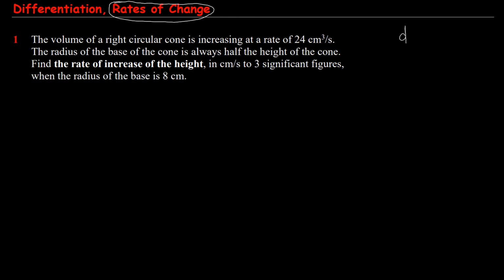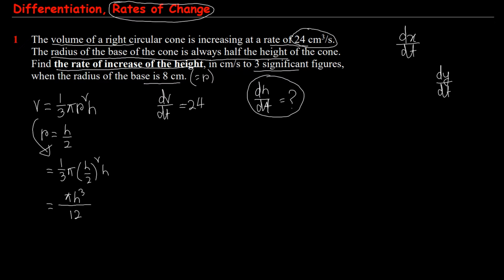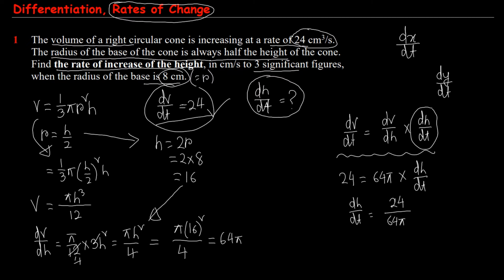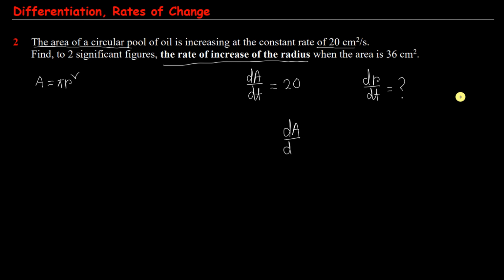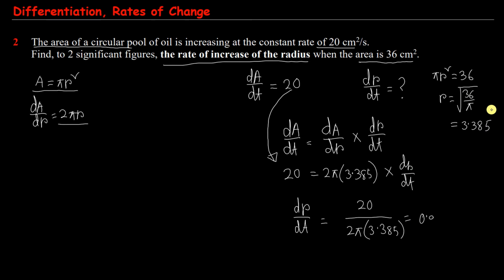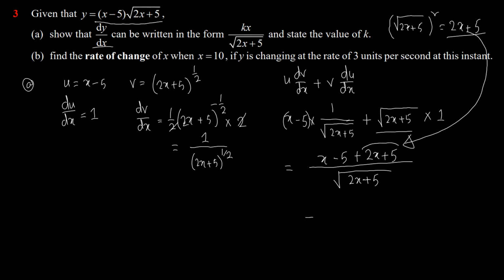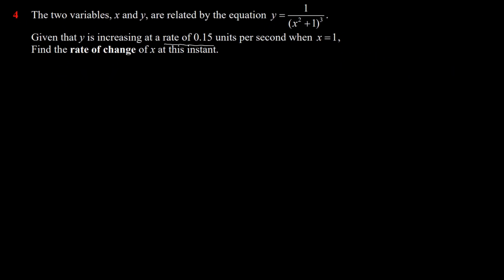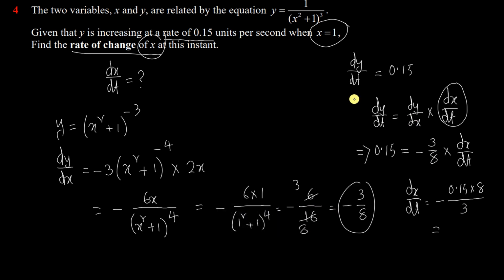How To Find, Rate Of Change Of x ,Or y With Respect To Time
Here we discussed about how to find the rate of change of x or, y with respect to time. Finding rates of change of x or y gives the idea how to find the rates of change of Area or Volume with respect to time.

This tutorial's thumbnail will also give you a sense of what it's about.

A fantastic assignment has been added to Google Drive for your practice; with just two clicks, you may download this pdf file to your computer, laptop, or mobile device.

To see additional activities, you are invited to join my Google Classroom. Not only that, but you can also submit your work to our EdxCamMath4U team for review in that Google Classroom.

Any institute's teachers are allowed to utilize worksheets and videos with their pupils.

If you follow the Edexcel/Cambridge/IB curriculum, you've come to the proper site to learn Math.

This YouTube video benefits IGCSE Cambridge, O Level Cambridge, Extended Math, Additional Math, Math B, Math A, Pure Math, AS Level Students, A Level Students, IAL Students, Pure Math 1, Pure Math 2, Pure Math 3, Pure Math 4, Statistics 1, and Mechanics 1 students and teachers.